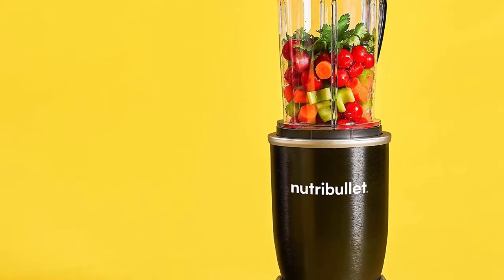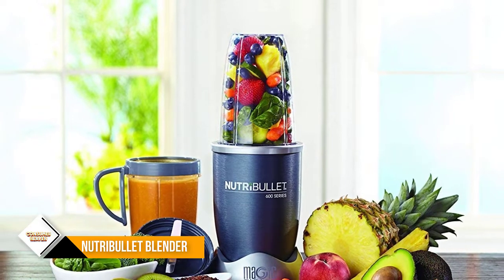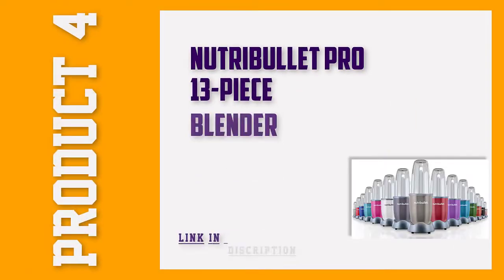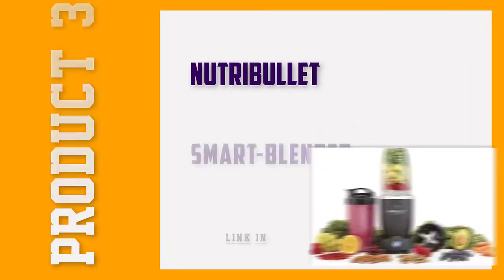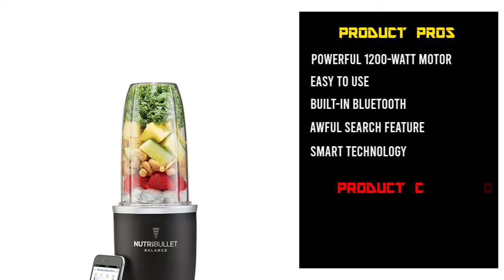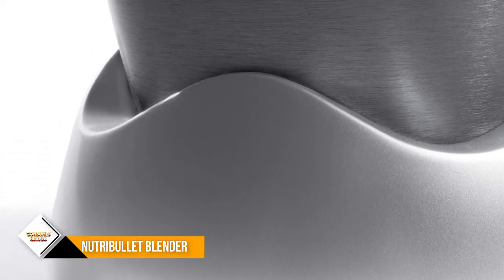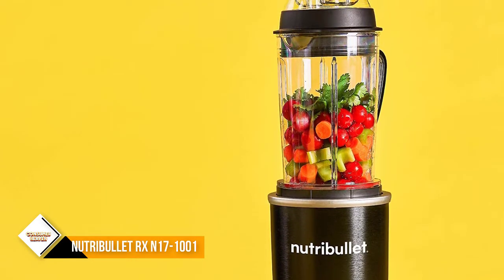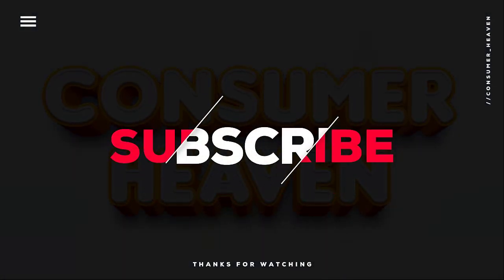Top 5 Best Nutribullet Blenders You Should Buy In 2022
Are you looking for the Best Nutribullet Blenders For Your Home? In this video, we take a look at six of the top Nutribullet Blenders on the market and review them for you. Whether you're a beginner or an experienced, there's sure to be a Nutribullet Blenders that's perfect for you. So what are you waiting for? Watch the video now and find the Best Nutribullet Blenders for your needs!

"Links in below to pick the Best Nutribullet Blenders In 2022"

0:00​​ - Introduction
0:39 - 5. ✅ NutriBullet 8-Piece High-Speed Blender
1:38 - 4. ✅ nutribullet Pro - 13-Piece High-Speed Blender
2:35 - 3. ✅ NutriBullet Balance, Bluetooth Enabled Smart Blender
3:40 - 2. ✅ NutriBullet NBR-1201 12-Piece High-Speed Blender
4:34 - 1. ✅ nutribullet RX Personal Blender for Shakes, Smoothies

 All above Best Nutribullet Blenders in 2022 links are Applicable in USA, Canada, UK & Europe
➤ Don't forget to:

We Cover This Topic For You :

best nutribullet
nutribullet good guys
cheap nutribullet
nutribullet best buy
nutribullet best price
best nutribullet blender
best nutribullet for smoothies
best nutribullet to buy
portable nutribullet
best nutri blender
nutribullet portable blender
quiet nutribullet
nutribullet cheapest price
best nutribullet 2022
most powerful nutribullet
nutribullet best one
nutribullet 1200 best price
best nutri ninja
best nutribullet 2021